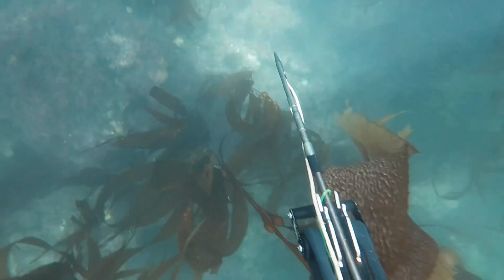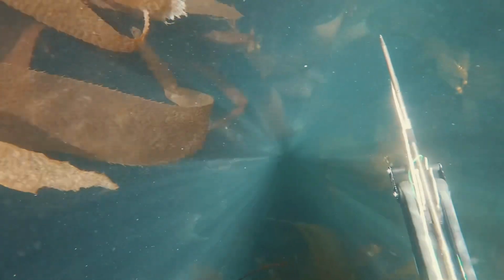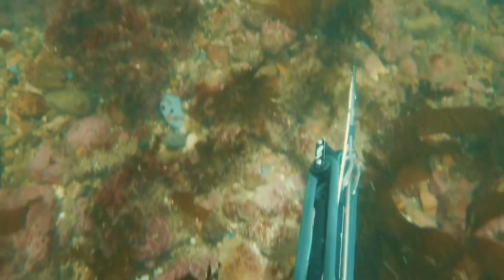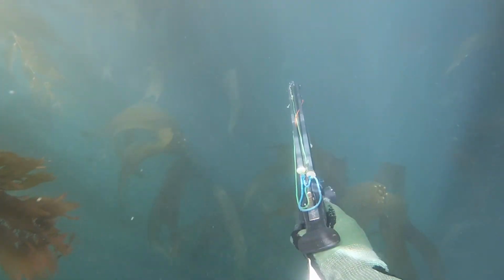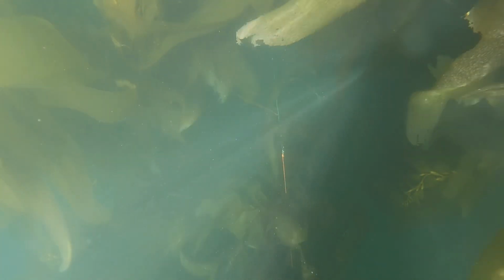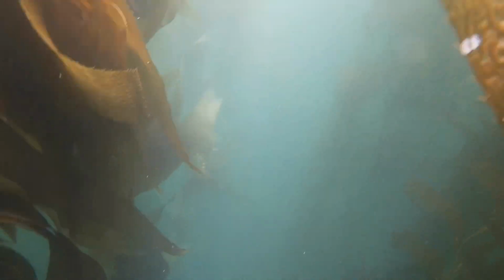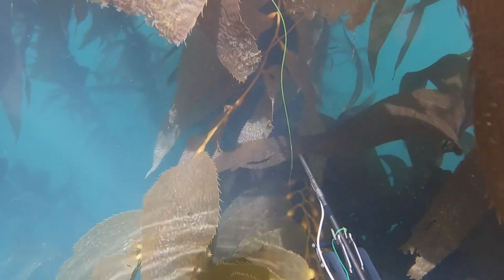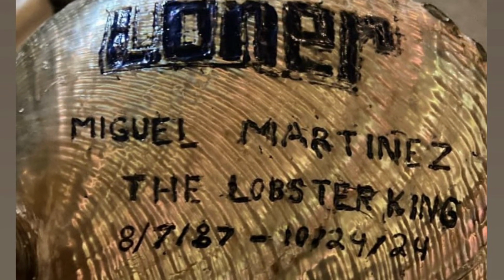My first Ghost (White Sea Bass) + SpearPro weight vest review continued!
This was a very exciting dive. Not only did I see tons of white Seabass, but I finally accomplished a successful ghost hunt..

While the white Seabass wasn’t the monster, I was hoping for in my first it still was 30 inches and 12 pounds . White Seabass legal length has to be 28 inches and I wasn’t going to pass this opportunity up.

After four years of constant hunting in the spring and pea soup colored water and often really poor Diving conditions I finally did it today !

Not only was this an exciting first accomplishment of getting what is referred to as a ghost because they are so difficult to find and to shoot, but I also accomplish something that really meant a lot to me.

Four years ago Miguel, the lobster King, Martinez and I created a logo for a group of guys we call SoCal Harbor Boys. The SoCal Harbor boys are a group of really passionate Spearfishing and rod fisherman that come from all kinds of backgrounds but find a brotherhood in lobster diving and spearfishing.

Initially, I created a logo that had two crossing spear guns with a lobster to the left, a sheep head to the right and potentially a white Seabass at the bottom. For most of us being sure divers these were the three key species we would hunt. However, the white Seabass was the one that was the most elusive of all.

The white Seabass in Southern California is called the ghost and for a very good reason. When you hunt white Seabass, you have to be as quiet as you can possibly be as stealthy as you possibly can be and even then more than likely you’re just going to see a brush of the tail swimming away from you or you’ll hear the croak of their mating that sounds like drums, or even a silhouette of one just out of visibility. Some people never even see them or even get the opportunity to shoot one.

Knowing this Miguel and I agreed that a cool idea would be to remove the white Seabass off the logo and in order for anyone on the SoCal Harbor boys team to get the logo with the white Seabass they would have to shoot one. If I recall correctly, as usual, Miguel was the very first one to earn the sticker. He quickly not only became the lobster King, but really became the ghost prince as well. In this case, I don’t call him the ghost king because another SoCal Harbor boy Alex truly is the ghost King and and helped us really develop into ghost hunters.

So when I finally got this white Seabass after four years of hunting this meant so much to me because I finally earned the logo that I had created four years ago!

SpearPro weight vest review:

To follow up on my weight vest review that I did a few weeks ago you can check that out in my videos. SpearPro reached out to me and pointed out that I had missed a feature in the weight vest in the videos. Not only could you strap the weight vest on like a backpack and easily just gonna slip it off if you needed to, but you could also strap it through the circles on the vest to connect across the chest.

In this dive, I decided to give this a shot and hopefully it would help pull down the knife that I have on my left hand shoulder so that it’s a little bit more accessible during the dive and it really did help. I do find that strapping it across the chest was more comfortable. It stays in position better than when I just had it on my shoulders. The knife was more accessible to me when I went to bring the fish or even if I just needed it quickly, it was right there. It’s pretty easy to get. I would like to have it a little bit further down, but that probably will just be having to get a smaller knife or something of that nature to put on there..

I still do need to add one or 2 pounds of weight since I have dove a few times since this video and the biggest thing I noticed is I just need a tiny bit more weight so I’m gonna go get some soft weights to throw in the back and the other two pouches in the vest that can hold weights .

If you are looking for a weight vest, I highly encourage you to take a look at this one. SpearPro has done a fantastic job with it and it’s really reasonable for the wallet so go out and grab one.